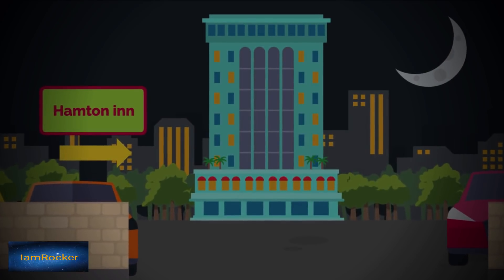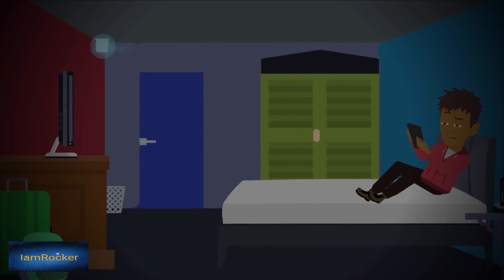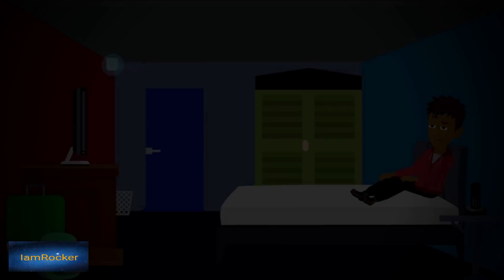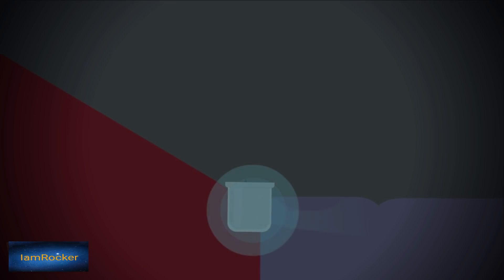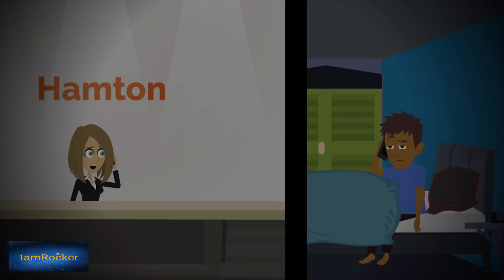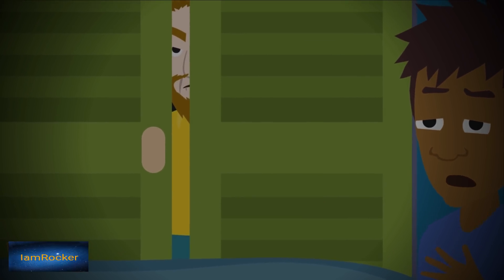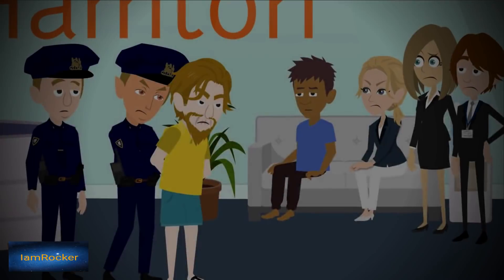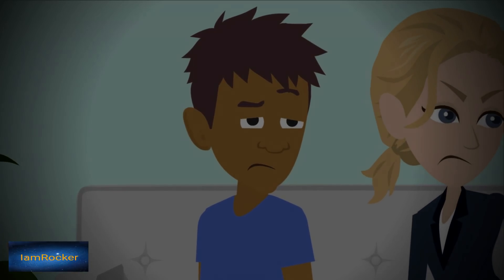Hotel Lock-Down Scary Story Animated